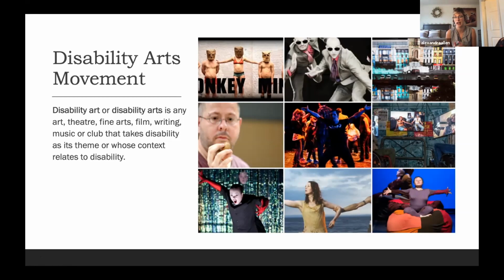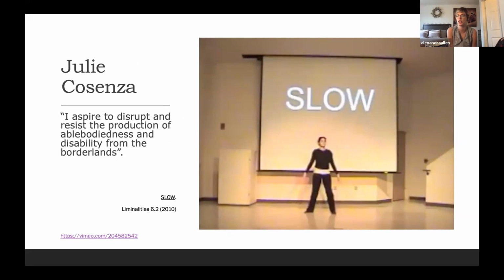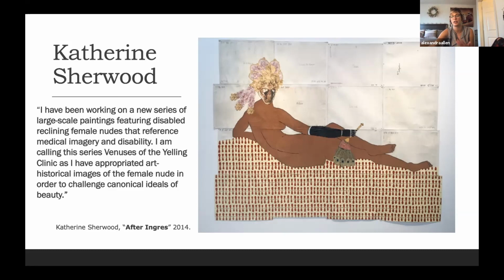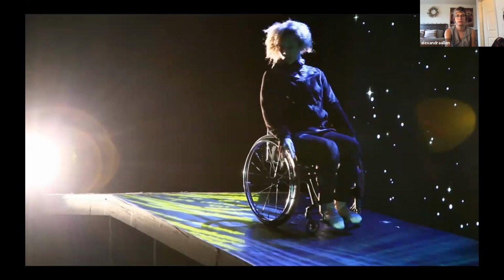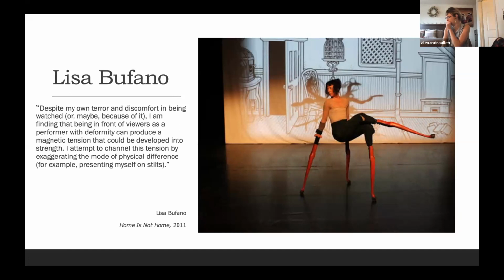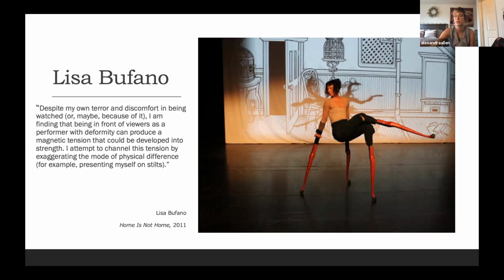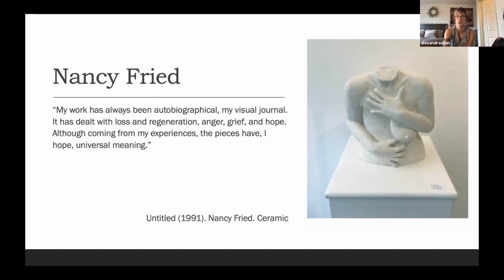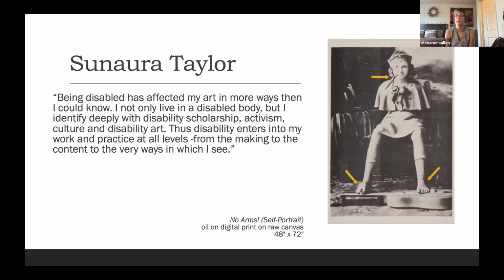Art+Feminism Wikistorming 2020 @pennstate - Alexandra Allen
Alexandra Allen, Postdoctoral Scholar of Art Education, presents, "Notable Artists in the Disability Arts Movement", as part of the 2020 Penn State Art+Feminism Wikistorming event documented